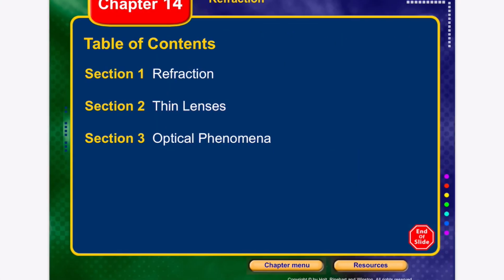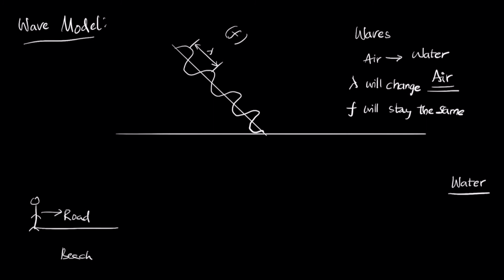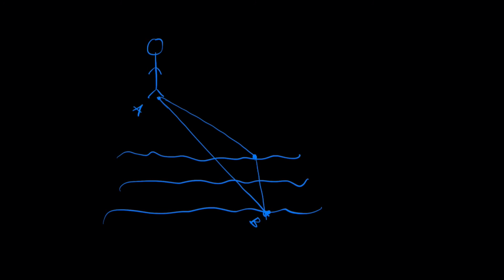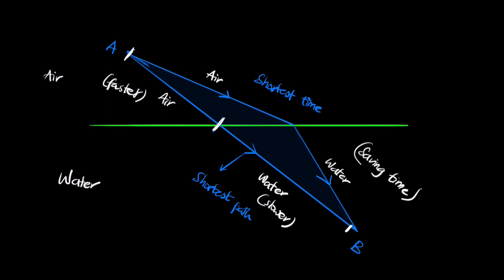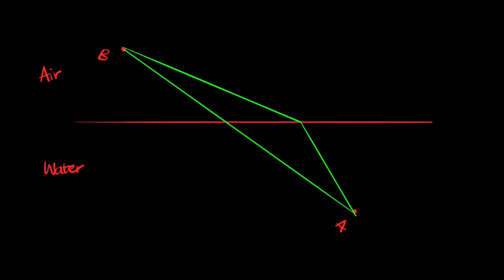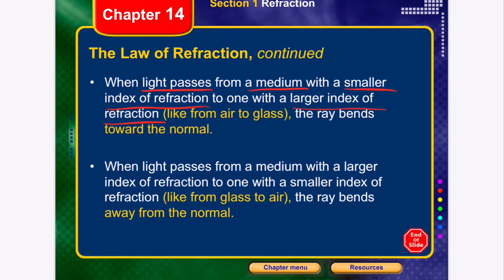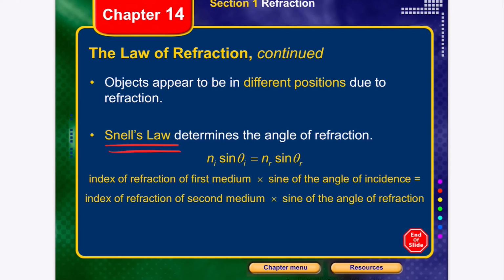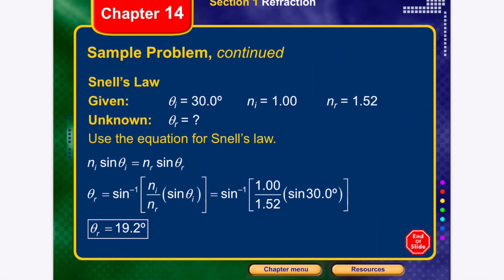Refraction | Lecture 1 | General Physics II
This lecture talks about refraction of light, index of refraction and snell's law of refraction.